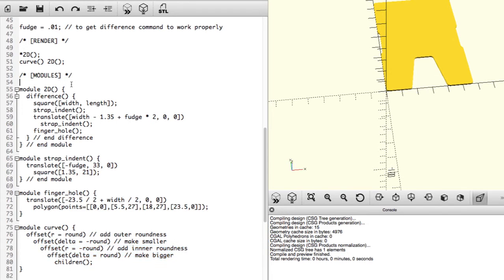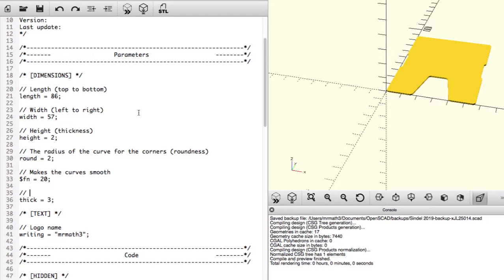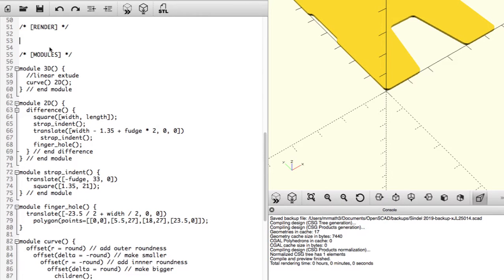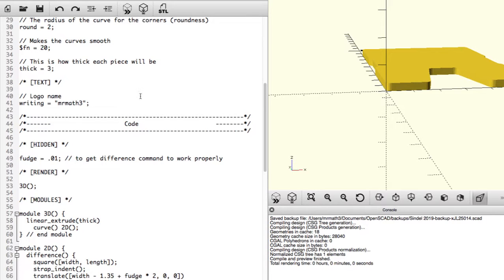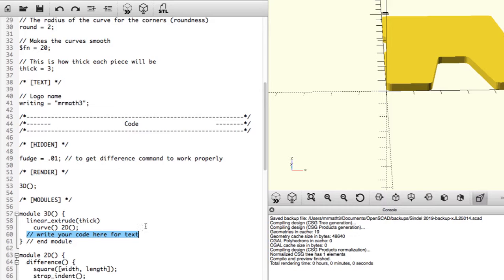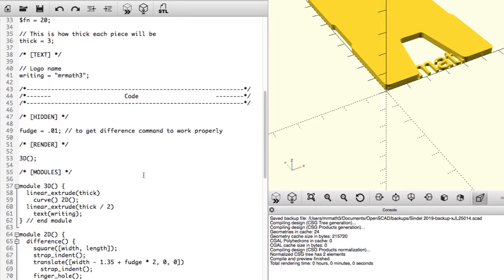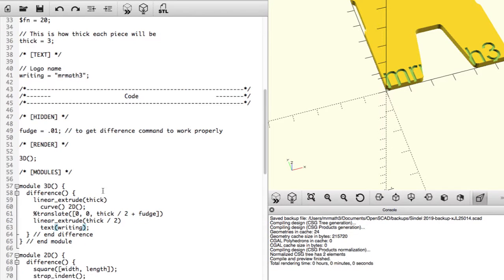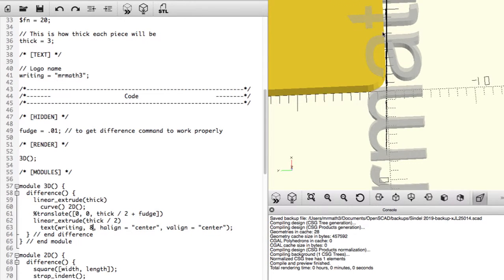Robotics notes - Credit Card Holder - Day 5